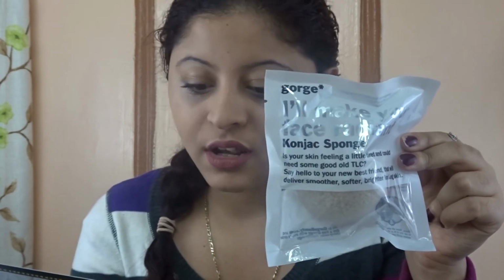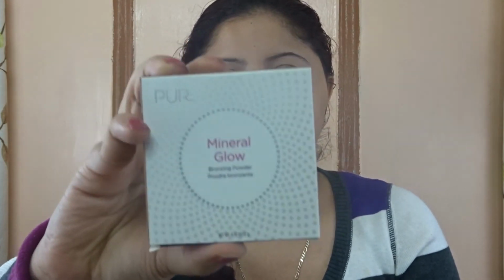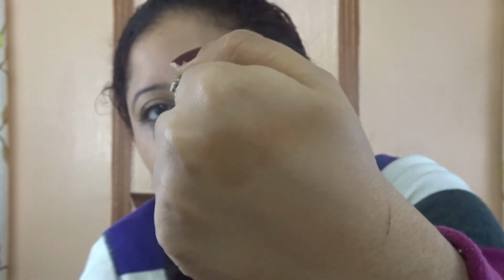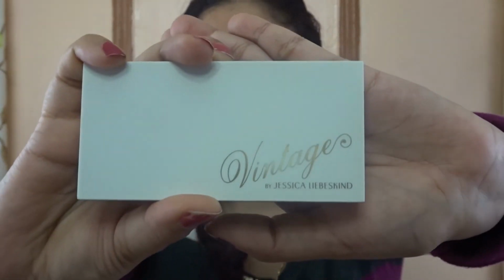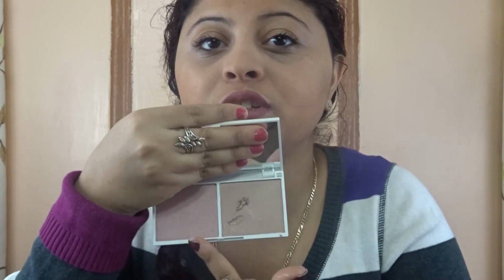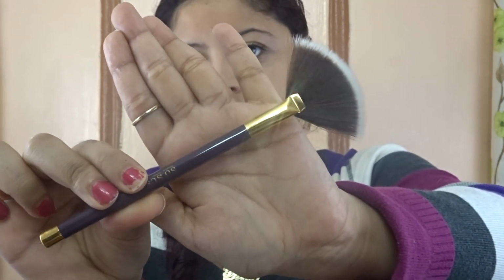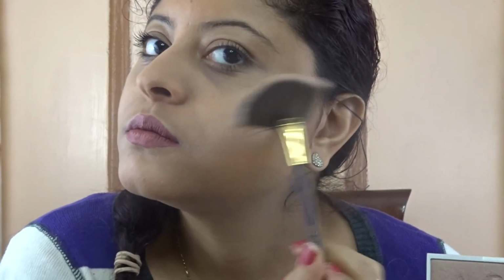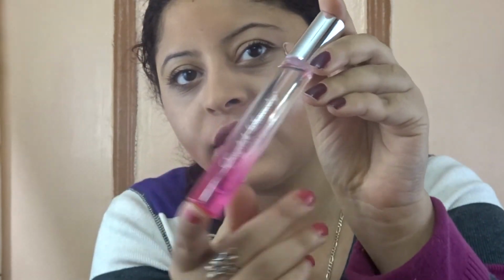JANUARY BOXYCHARM | 2017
Hey Guys,
 Here is my january boxycharm 2017. This month box was my favorite there was so many good highend products.

PRODUCTS IN MY BOX :
Gorge Amazing konjac Sponge $18.00
PUR Cosmetics Mineral Glow Bronzer $25.00
Vintage Highlighter Duo $ 35.00
So Susan Fan Brush $18.95
English Laundry Perfume Roller Ball $25.00

For affordable styles and fashions for juniors sand women.

GLASSESUSA-
(free basic lenses, premium and marked down frames excluded)